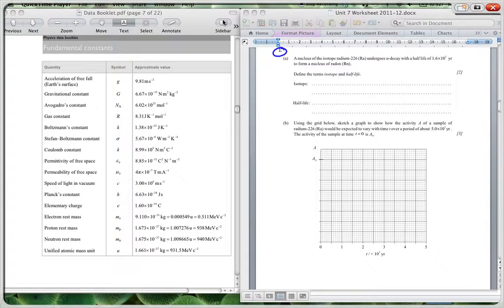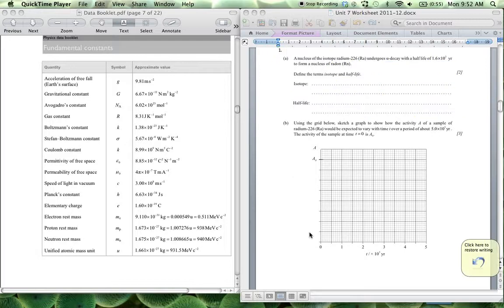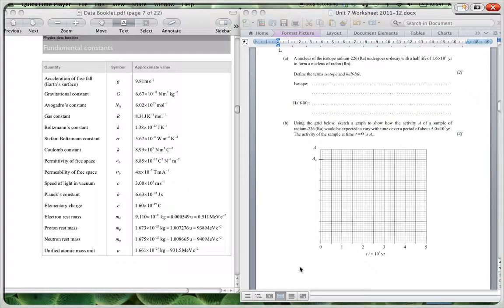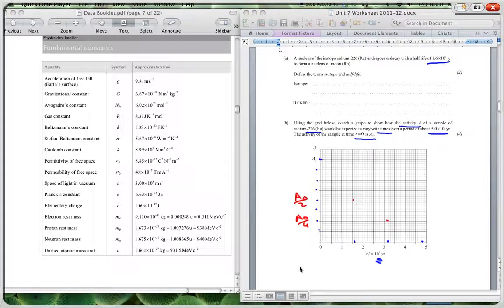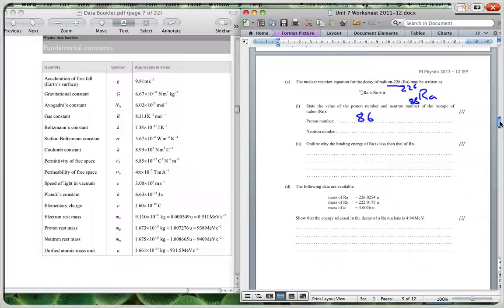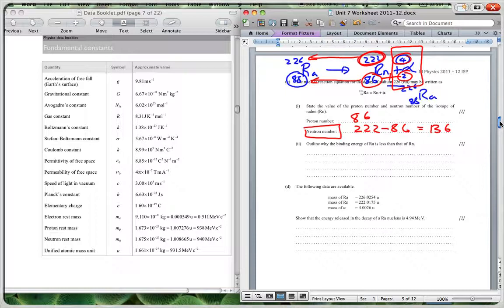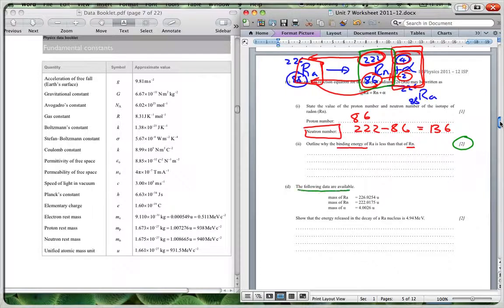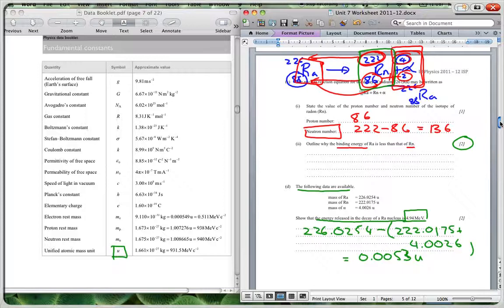Unit 7 Worksheet 2011 - 12 Section B Q 1